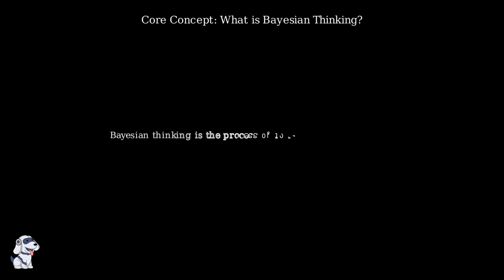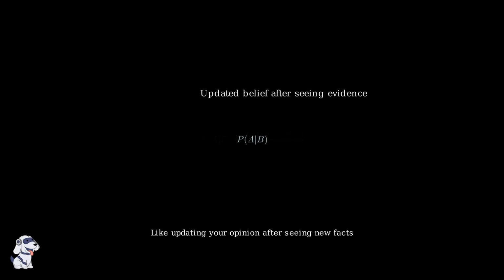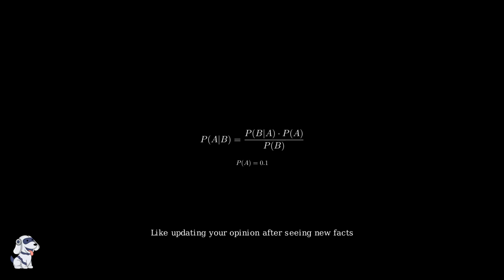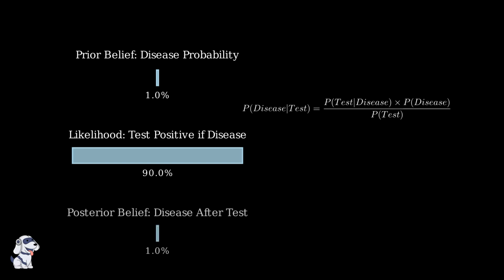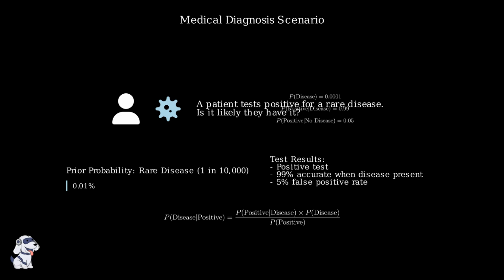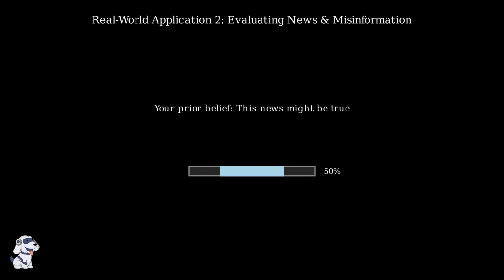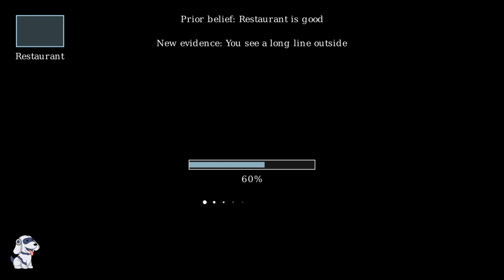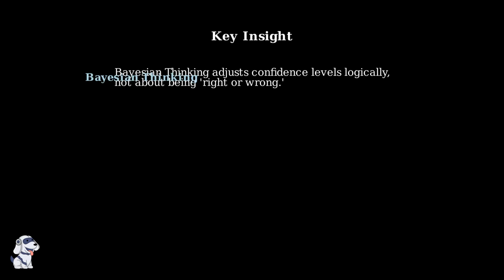Using Bayesian Thinking to help me get a wife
How do we make better decisions when information is incomplete?
This video introduces Bayesian Thinking — a powerful way of reasoning that helps us update our beliefs logically as new evidence appears.
Instead of thinking in terms of absolute right or wrong, Bayesian Thinking teaches us to think in probabilities

If you enjoy content that blends logic, real-world applications, and clear explanations, consider liking and sharing this video.